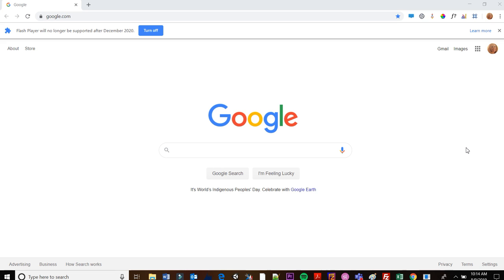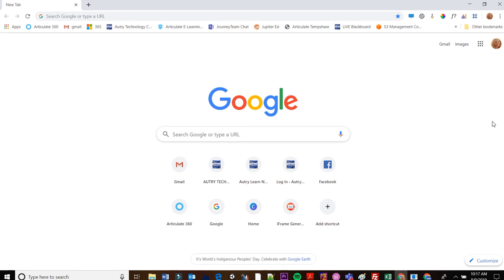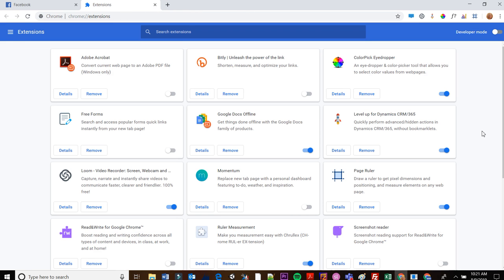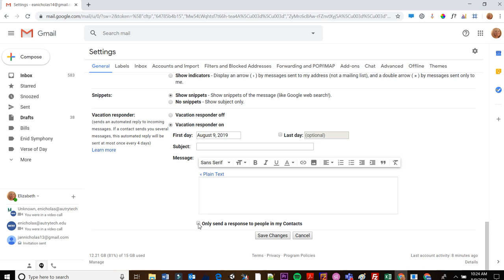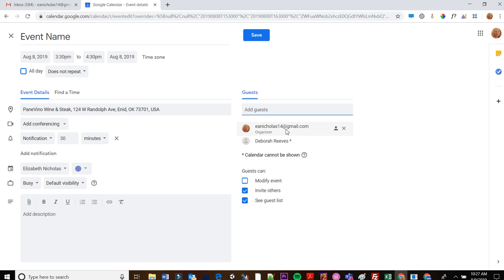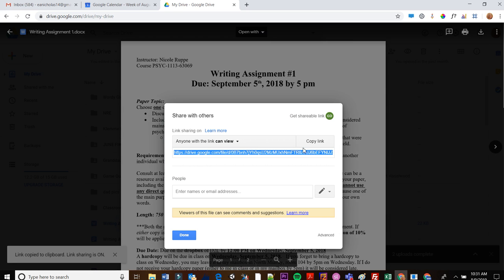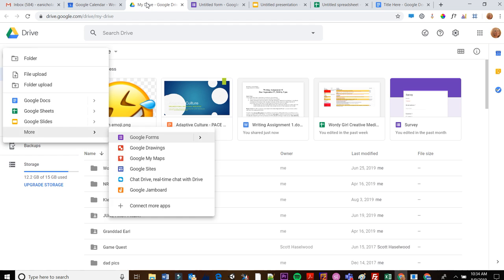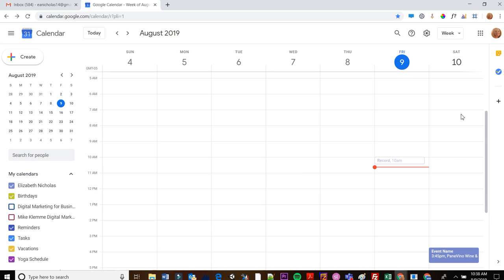Introduction to Google Suite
An overview of Google Suite. Learn how you can use it to become more organized and efficient, personally and professionally.